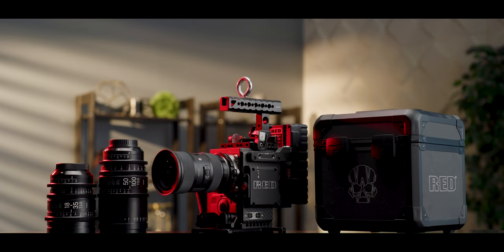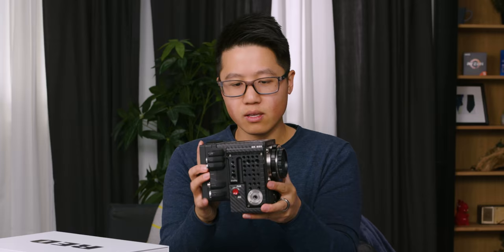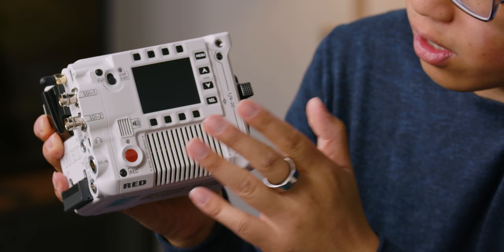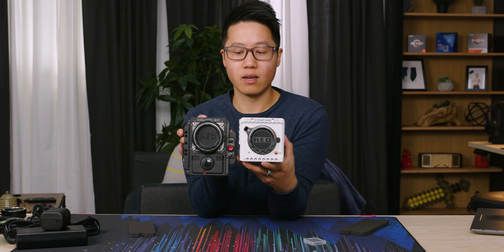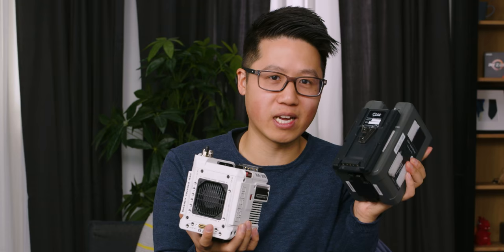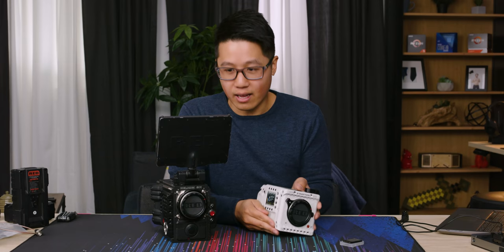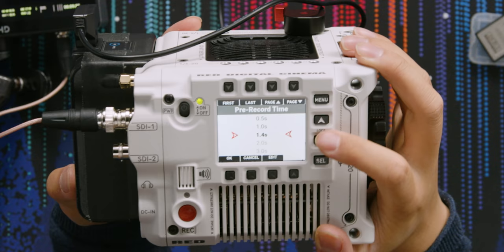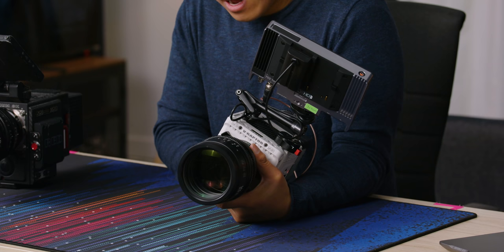Should We Go Back To RED? - V-RAPTOR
RED doesn't release new cameras every year, but when they do, it certainly makes waves. The V-RAPTOR can record at 8K at 120FPS, $29,000, and it's AWESOME!

Buy RED V-Raptor
On BHPhoto (Paid Link)

CHAPTERS
0:00 - New Red Camera V-RAPTOR
0:35 - Unboxing
1:25 - Exterior impressions
5:11 - New media cards
7:50 - Battery compatibility
8:47 - Sponsor Grammarly!
9:24 - Camera boot up speed test
9:56 - On-camera display and settings
11:11 - Compression ratio selection
11:39 - Pre-record
12:08 - High FPS Test Footage
12:50 - Test footage thoughts
13:10 - Final impression thoughts